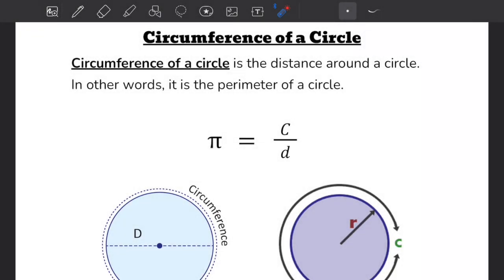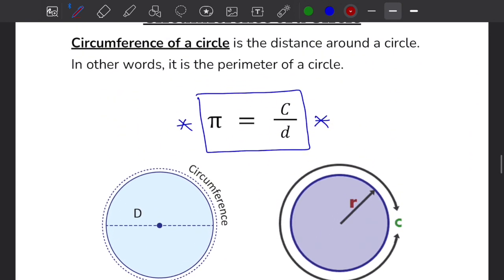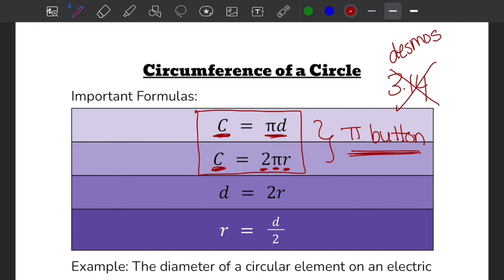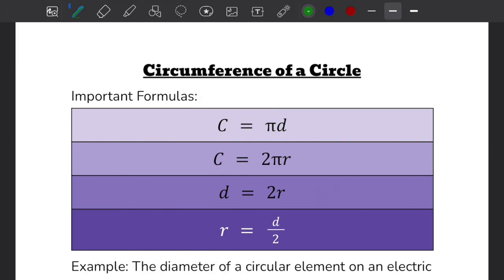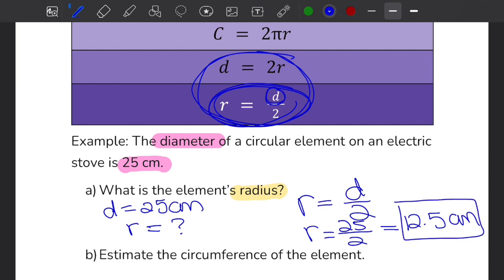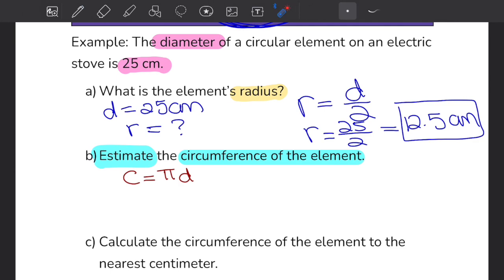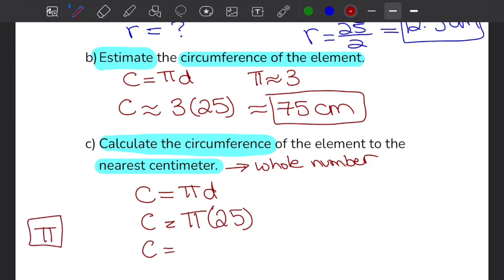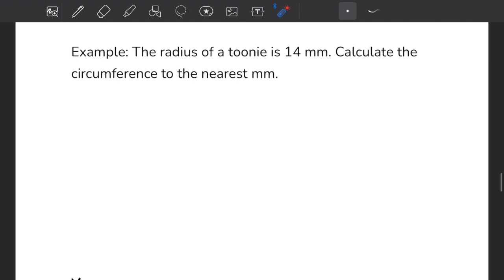Circumference of a Circle